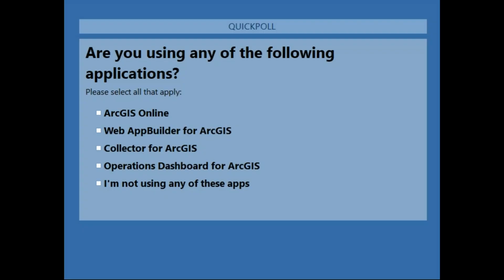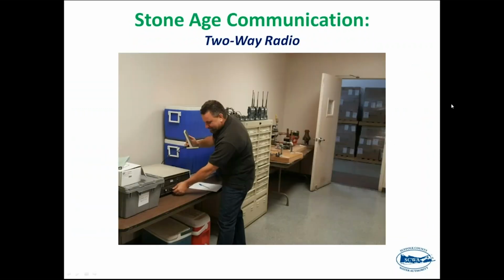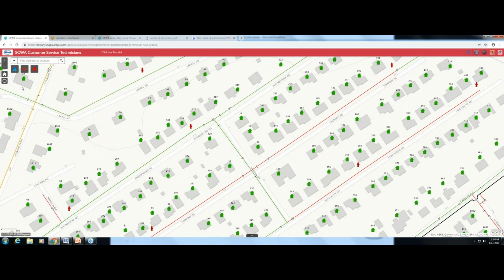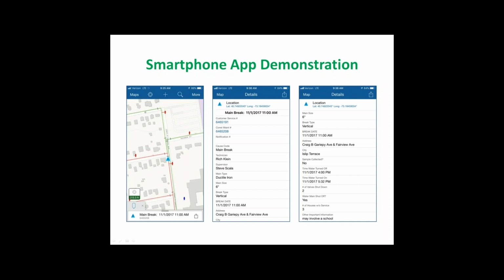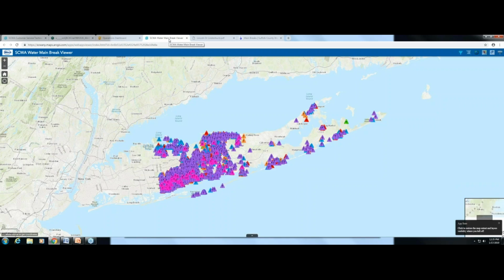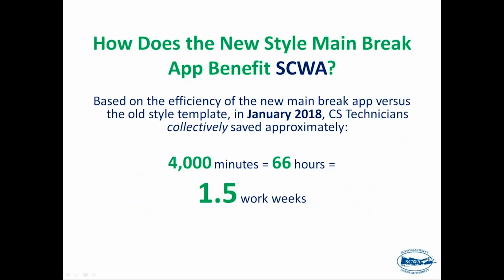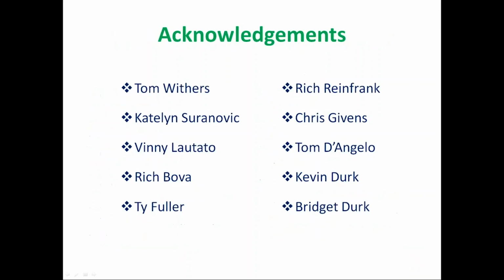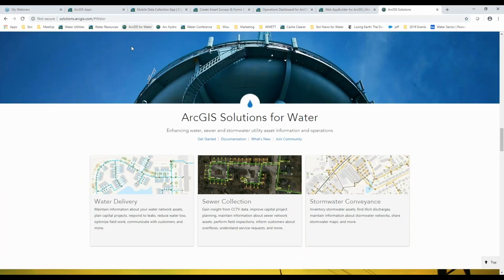SCWA’s Technical Revolution: A User Friendly Approach to Communicating Water Main Breaks Using GIS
At Suffolk County Water Authority, Customer Service Technicians have transitioned from an ArcReader-based, multi-step reporting process to a single, intuitive interface. Using Collector for ArcGIS, repair status and outage estimates are communicated efficiently, in real-time…with no paper! In addition, “Dashboard” is considered the situational-awareness interface at the Customer Service Call Center, keeping everyone in-the-know as situations unfold and public water is reliably restored to all.